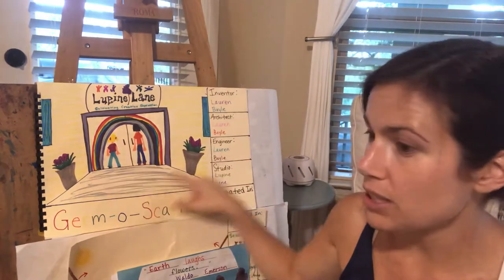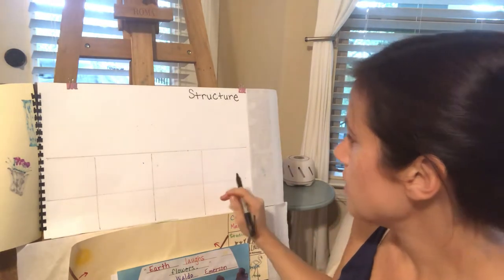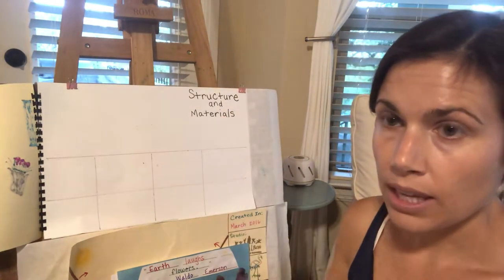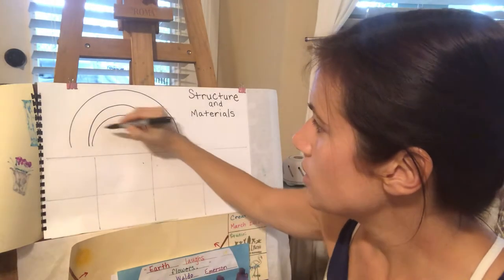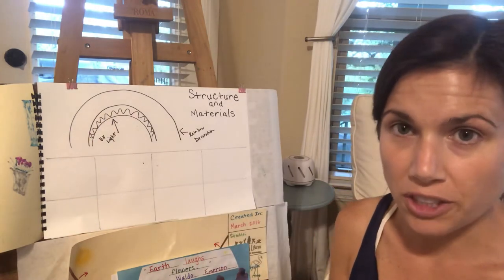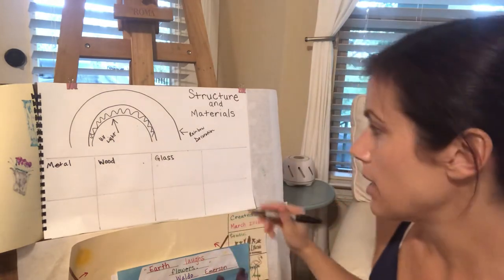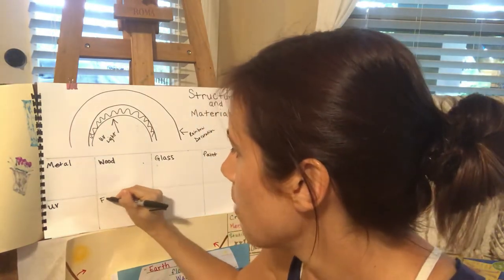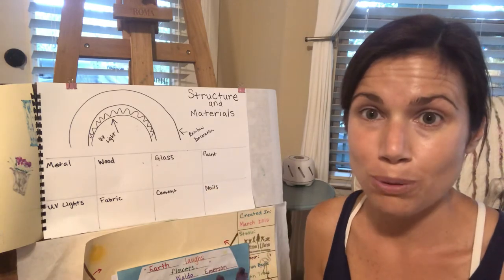Invention Blueprints: Structure and Materials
Ok! Finally! Let’s start the first page in our Invention Blueprints! Structure and Materials!